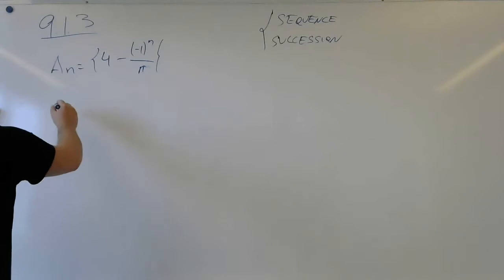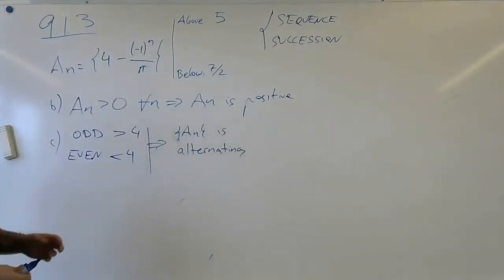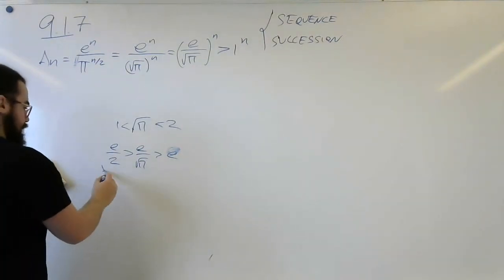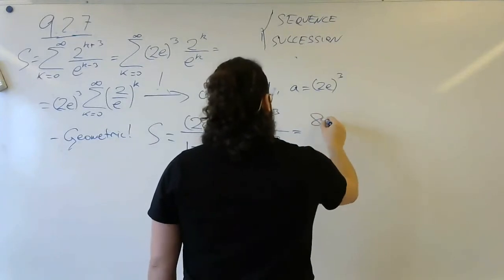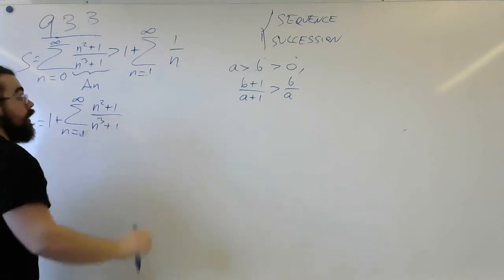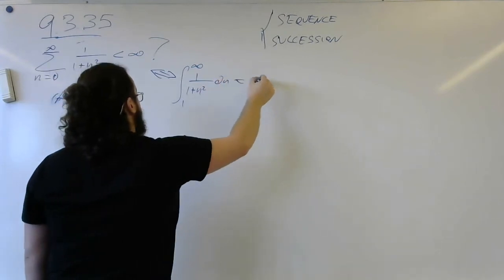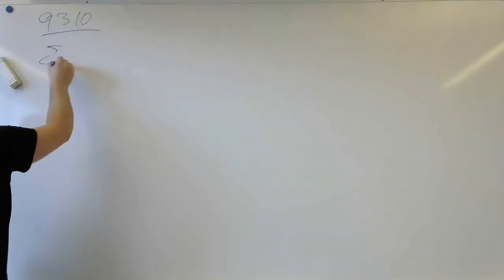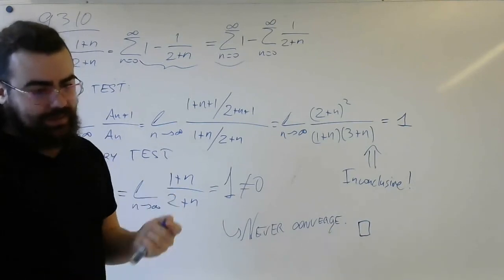Single Variable Calculus - Tutorial 17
Seventeenth tutorial of the course in Single Variable Calculus. We introduce sequences, infinite series and convergence tests.